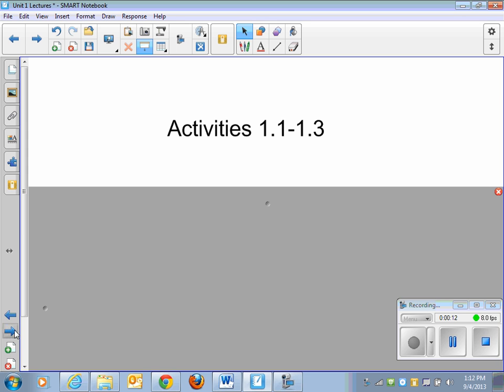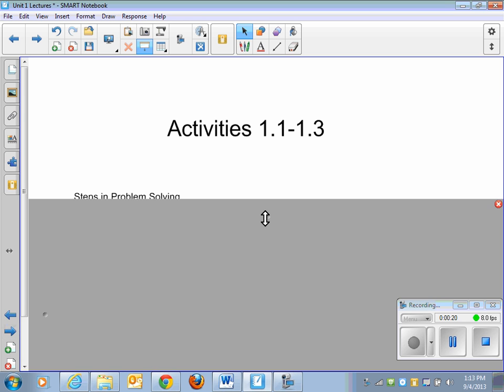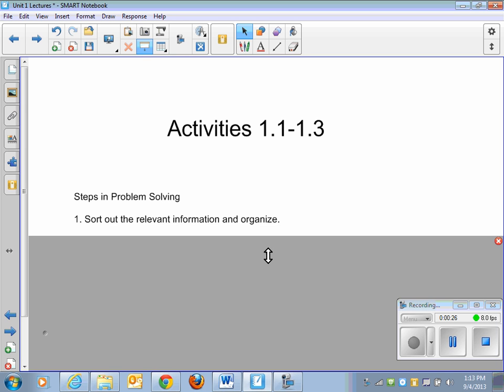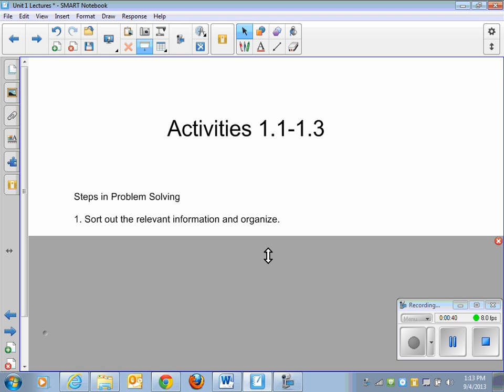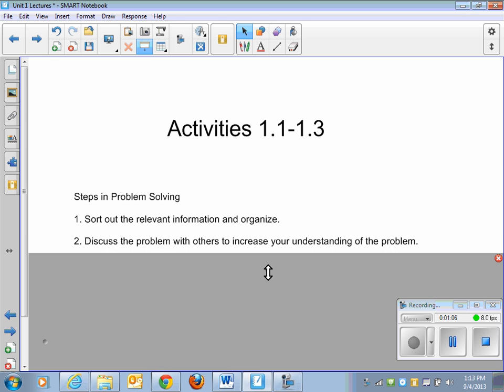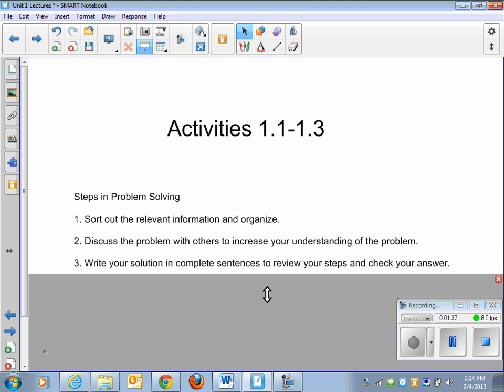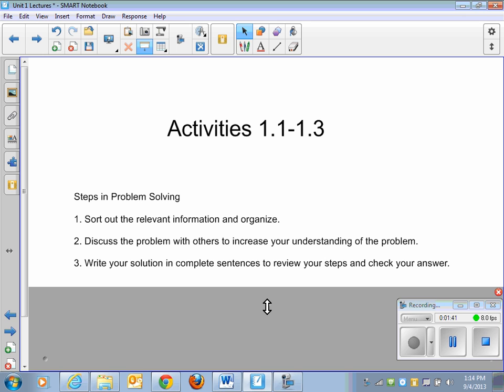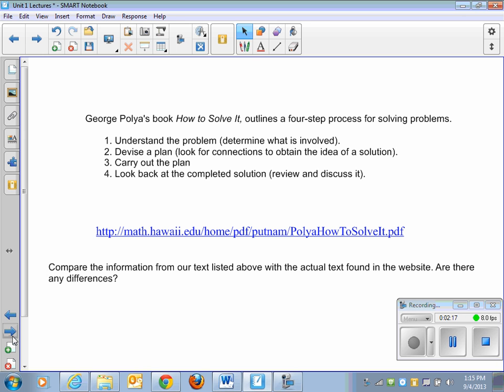September04 Activities 1 and 2 Unit 1